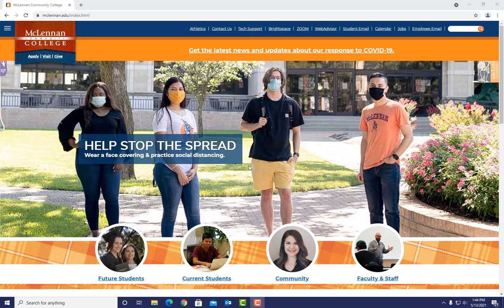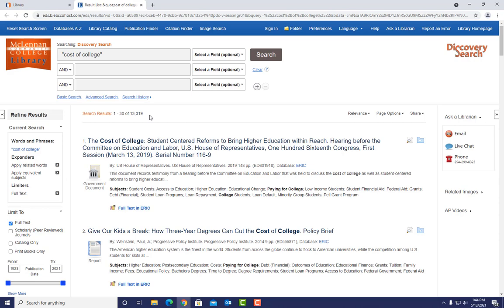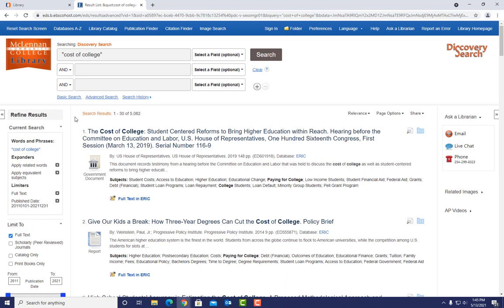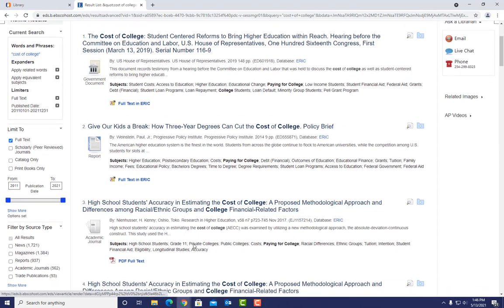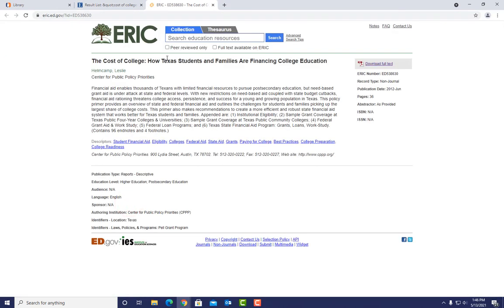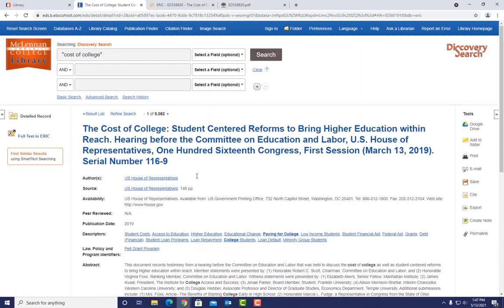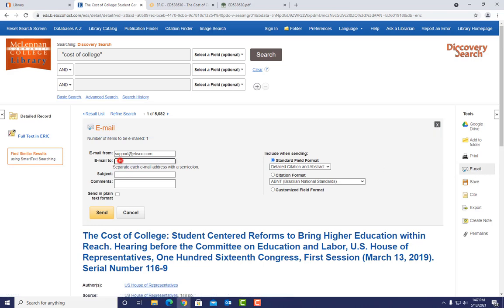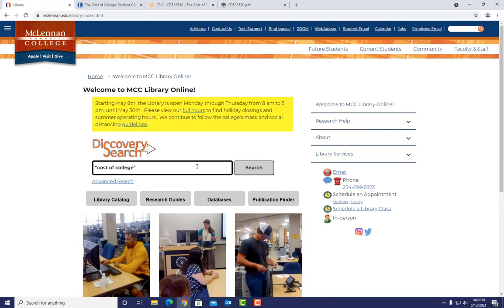Discovery Search Basics for Dr. Henry's ENG 1301 Classes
This video was designed to help students in Dr. Henry's ENG 1301 classes with their Information Essay assignment. It demonstrates a basic search for information about the cost of college using the library's Discovery Search tool. The techniques shown can be used to search Discovery Search for information on any topic.